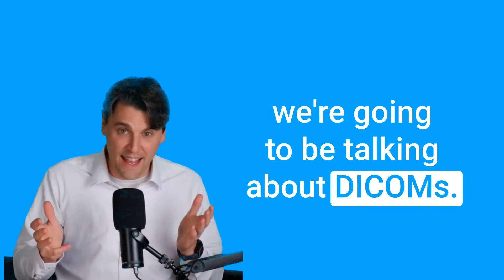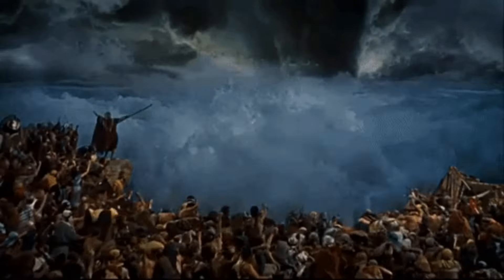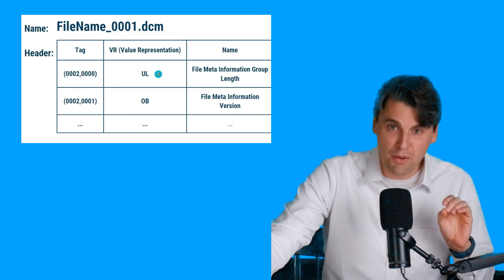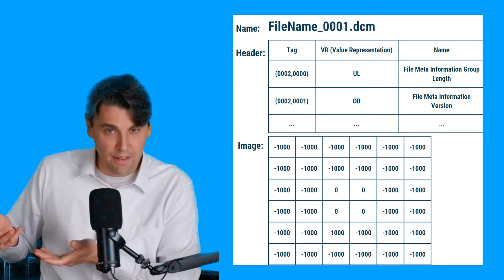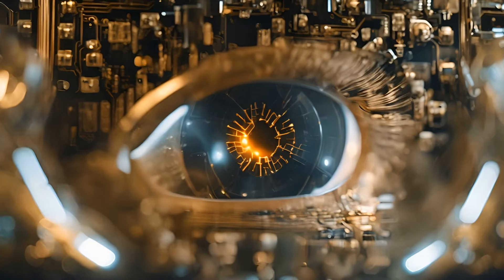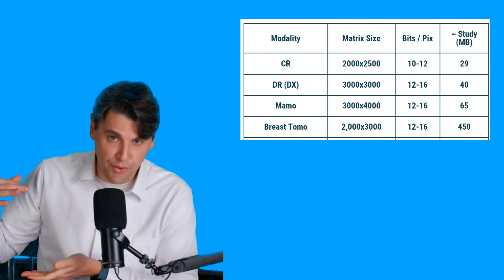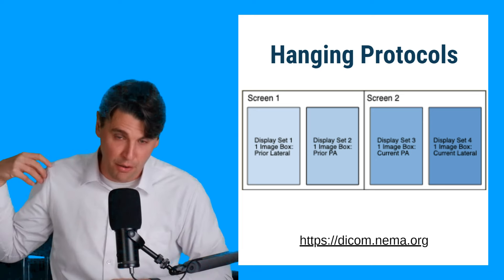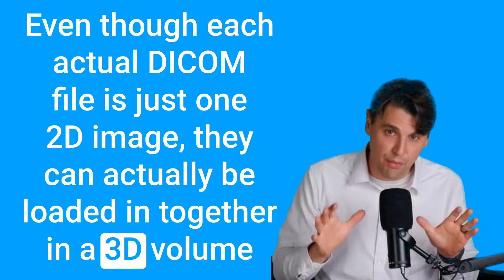DICOM (What it is and Why it is important for Radiology)!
DICOM stands for Digital Imaging and Communications in Medicine. It's an international standard that defines the communication format for medical images in Radiology.

In this video we go into the details of:
Why do we need DICOMs?
How is the information arranged in DICOM images?
How large are DICOM files?
Info on modalities that use Dicom like: Digital X-ray, CT, MRI, ultrasound.
How are DICOM files viewed including Gray Scale Lookup Tables (GSLT) and Hanging Protocols?

And much more fun stuff.